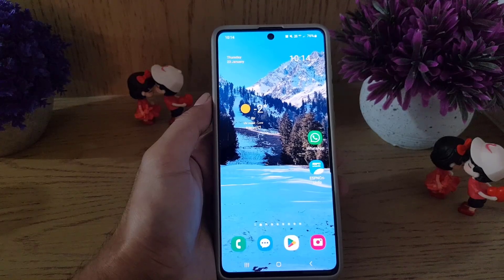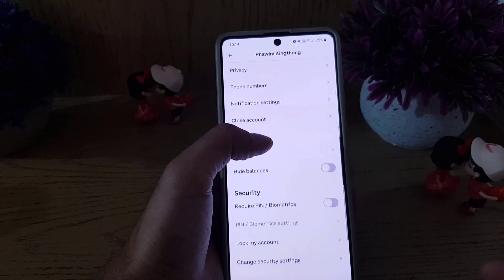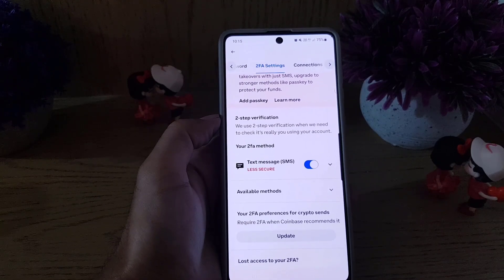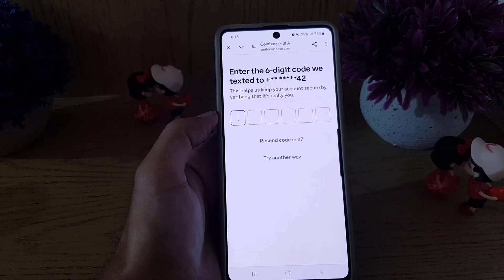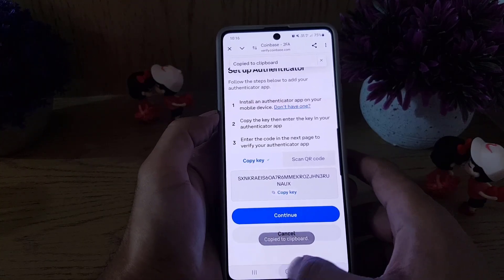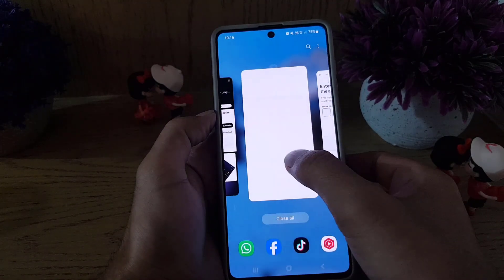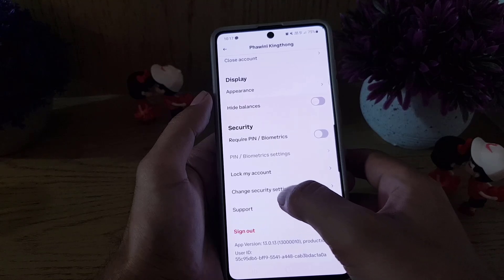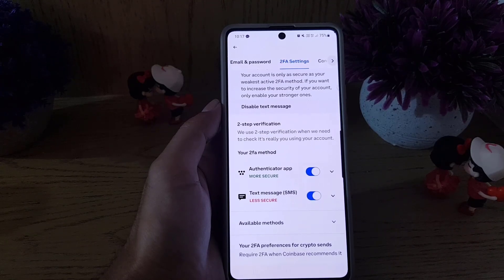How to Set up Authenticator App For Coinbase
Coinbase, in this Coinbase tutorial you will learn how to set up authenticator app for Coinbase.